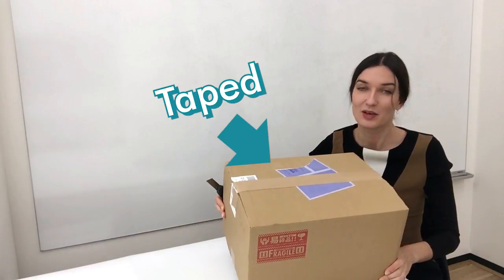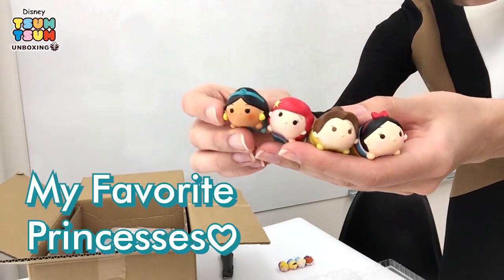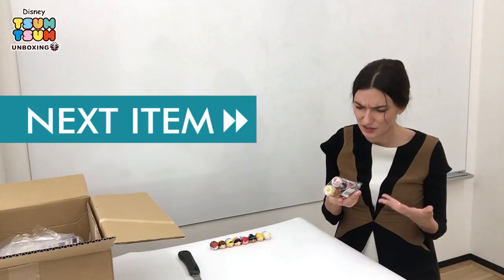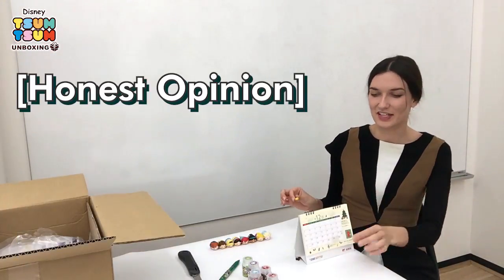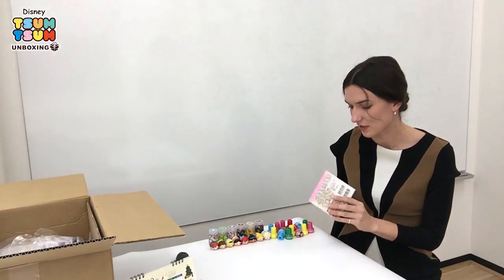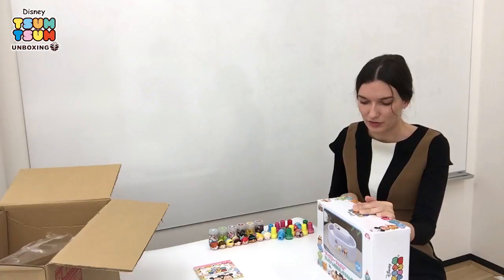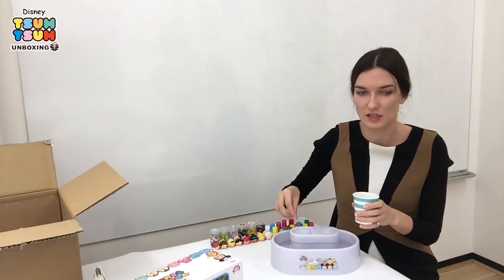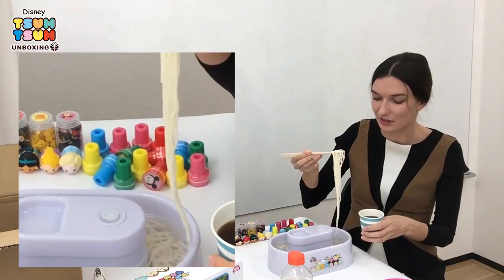Unboxing: Disney TSUM TSUM Items | FROM JAPAN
Check out Disney TSUM TSUM items on FROM JAPAN!

Unboxing Items.
1. NoseChara - Disney Tsum Tsum - Girls - ver.
2. Disney Tsum Tsum Round Stamps - 15 Unit Set -
3. Disney Tsum Tsum Bottle Eraser - 6 Type Set -
4. Disney Tsum Tsum Sticker Book - 500 Stickers -
5. Disney Tsum Tsum Nagashi-sōmen Electric Machine

1. NoseChara - Disney Tsum Tsum - Girls - ver.
Which princess will come out on top? Have fun stacking up Disney characters anyway you like!

2. Disney Tsum Tsum Round Stamps - 15 Unit Set -
Stamp your heart out with these adorable Tsum Tsum stamps.

3. Disney Tsum Tsum Bottle Eraser - 6 Type Set -
These colorful mini erasers look just like candy. Keep them neatly in bottles or spill them out and make a colorful mess on your desk.

4. Disney Tsum Tsum Sticker Book - 500 Stickers -
A whole book of stickers! Now its time to get creative!

5. Disney Tsum Tsum Nagashi-sōmen Electric Machine
Tired of your usual sushi party? Why not try something different and enjoy some cold refreshing noodles? Its a good opportunity to test your chopstick skills as well!

Easily order from Yahoo! Auctions Japan, Rakuten, Amazon, and more. To get started, try searching for an item you want to buy!

FROM JAPAN helps you purchase all kinds of merchandise offered domestically in Japan. Your Japanese products get to you quickly and safely!

As a proxy service, FROM JAPAN helps customers from all over the world purchase hard-to-get Japanese items. We offer an automated service that lets customers place Yahoo! Auctions bids and order instantly from some of Japan's top online stores, as well as assistance in ordering from other Japanese shopping sites. Our service is easy to use, and offers worldwide delivery! We can help you buy just about everything that is offered in Japan. (Please be aware that shipping and export restrictions apply.)

We’re always in the know when it comes to what's new in Japan! Our site currently supports English and Chinese (Traditional and Simplified), but our multi-lingual staff (Japanese, English, Chinese (Traditional and Simplified), French and Spanish) are available to help in other languages. For the best solution for your Japanese online shopping needs feel free to browse through our site and enjoy some of the best Japan has to offer.

Please enjoy a great shopping experience with FROM JAPAN.